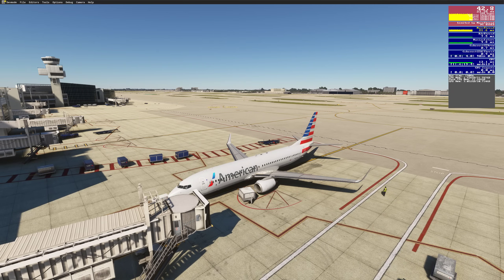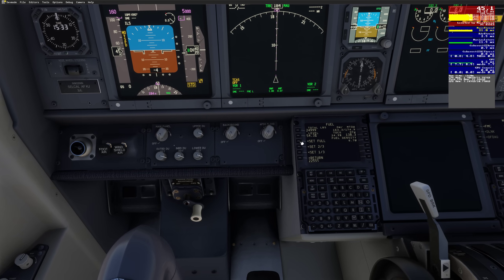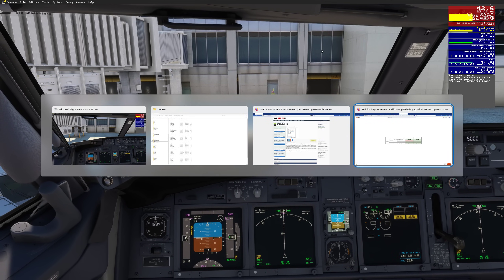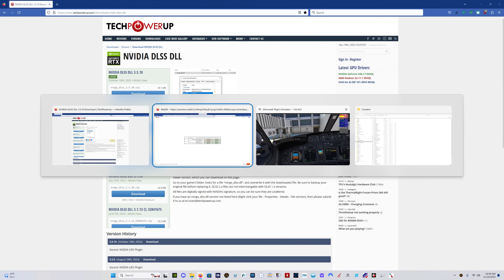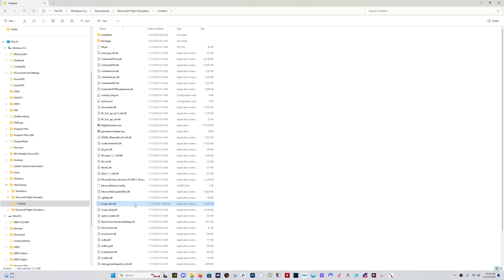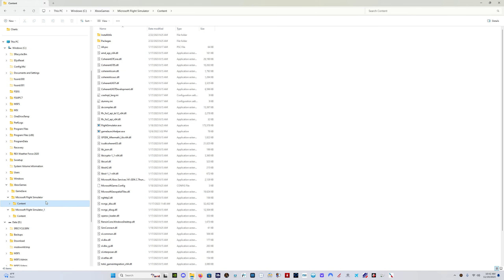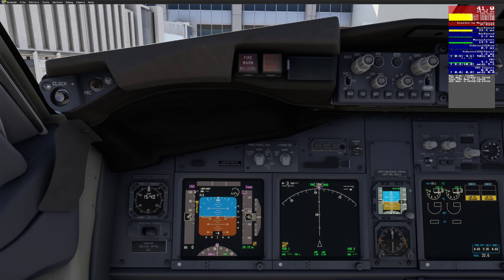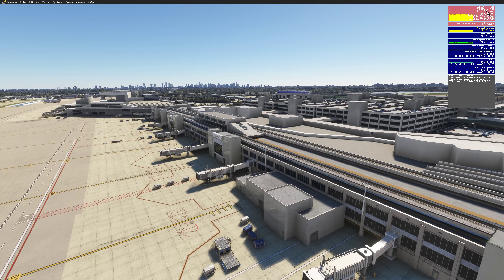Update DLSS: 30% FPS Increase in MSFS | DX12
I updated DLSS and saw a 30% increase in frame rates. See if this can help you get better performance in Flight Simulator!

Specs:
i7 12700K
3080ti
36GB Ram

00:00 Start
06:45 CORRECTION: I had the 2.4.1
07:35 MSFS Does NOT Update This Itself
08:15 CORRECTION: the G file is for 4-Series Cards